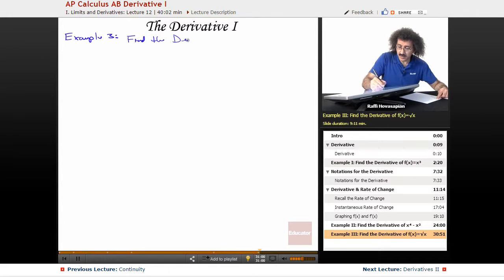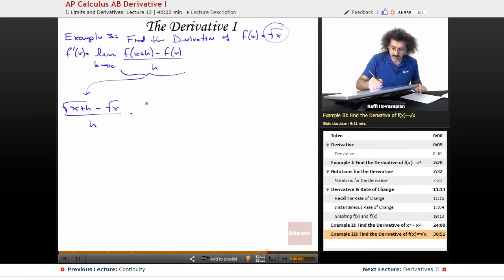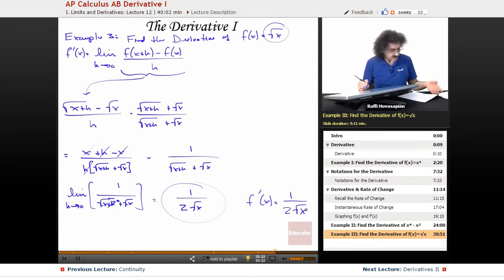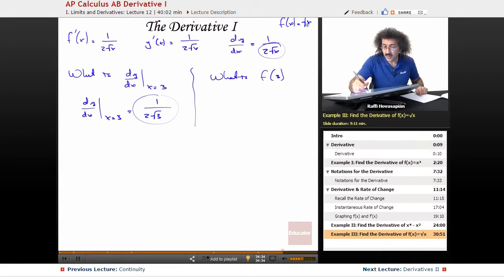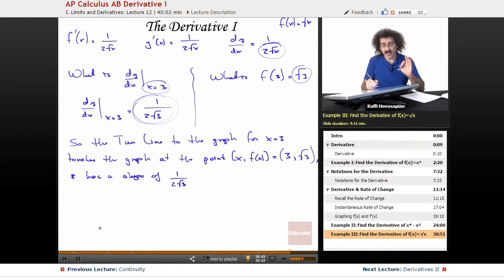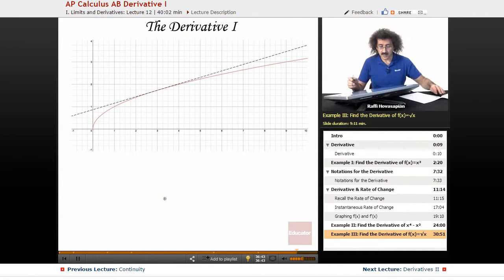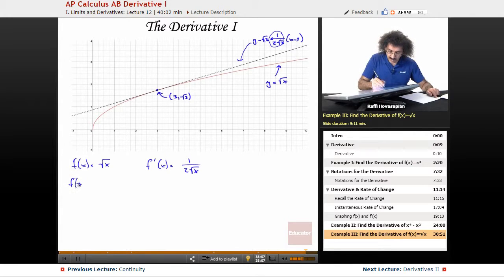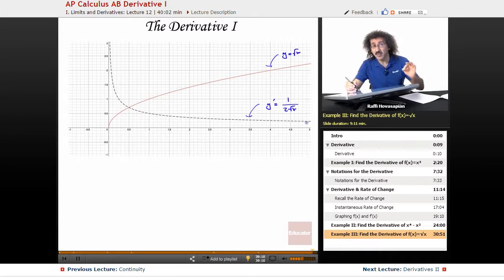Derivatives Example: f(x)=√x | AP Calculus AB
Example of Derivatives from Educator.com’s AP Calculus AB course. Our full lesson includes in-depth video explanations with even more worked out examples ►See the entire syllabus

In this video, we’ll discuss how to find the derivative of f(x)=√x.